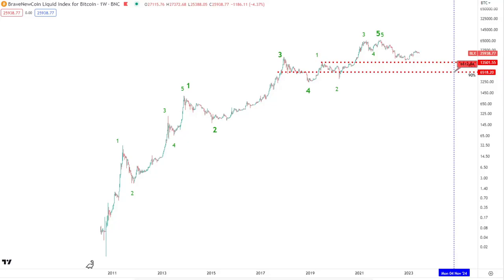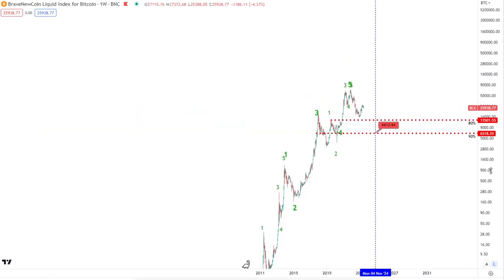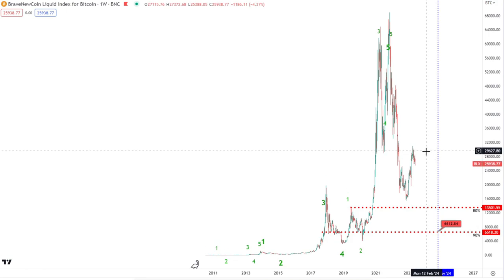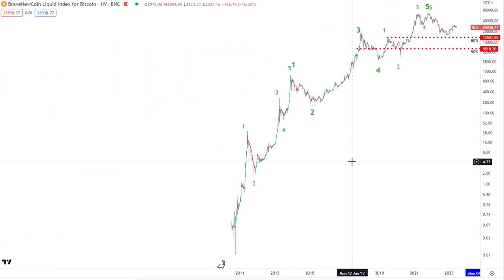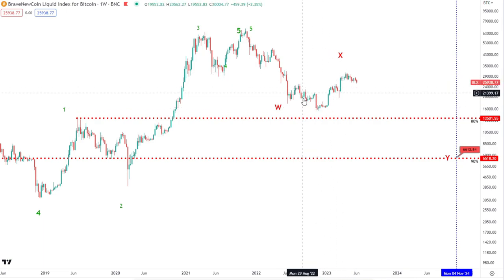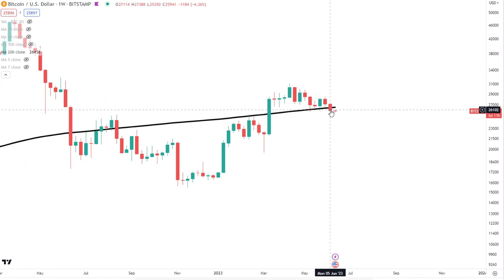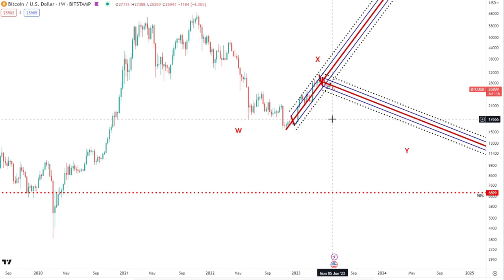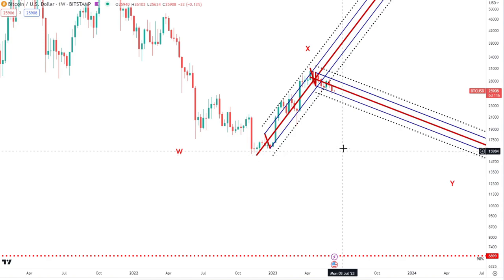Bitcoin Could CRASH as SEC Clamps Down!!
★★★ CRYPTOLOGY: LIMITED OFFER !!! ★★★:
Weekly detailed Crypto and Stock analysis + Access to 'The Works'

(Apologies if the discount links do not work for you. These offers are limited to only a few customers each month on a first-come first-served basis)

📈 Pitchforks:
1 Standard Deviation - Blue line (Upper/Lower Median Line)
2 Standard Deviations - Dotted Black line (Upper/Lower Warning Line)